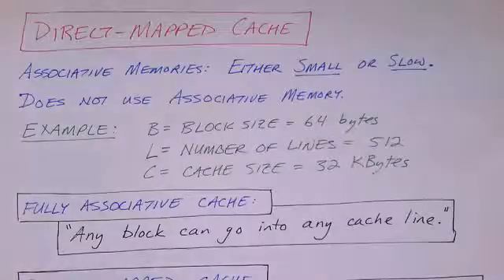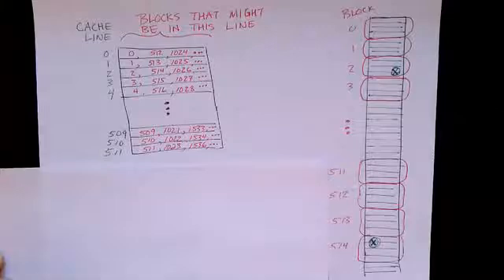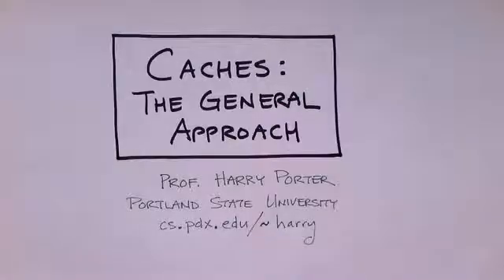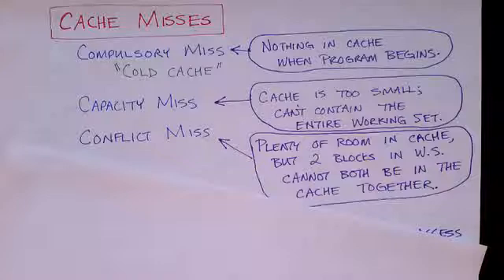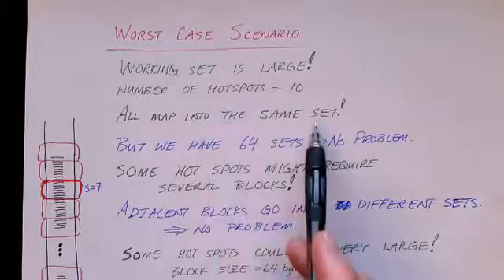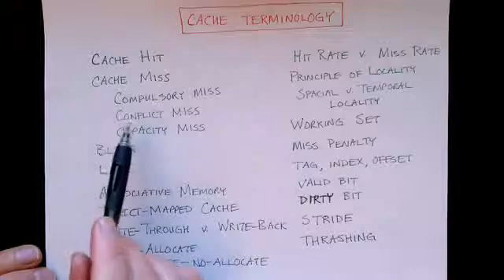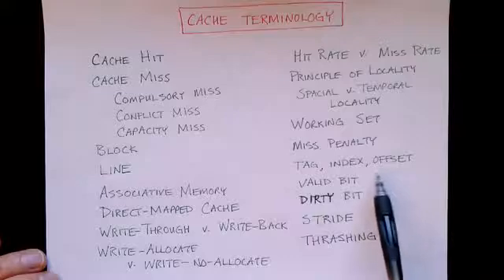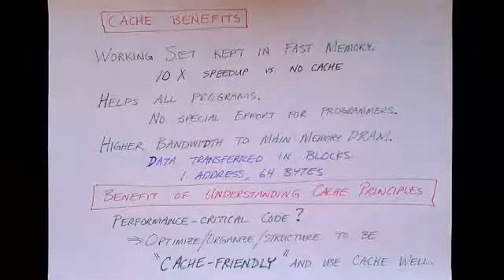CACHE MEMORY 2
CACHE MEMORY as explained by Professor Harry Porter,
Potland State University.